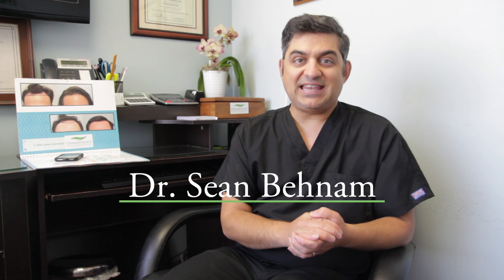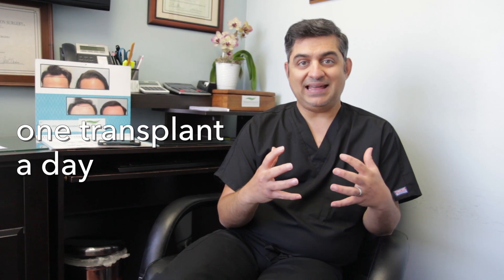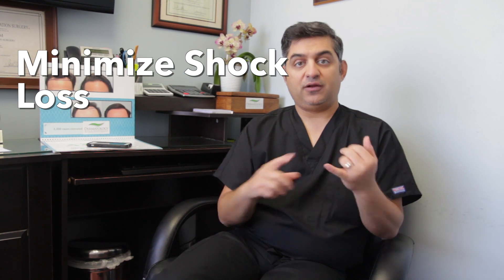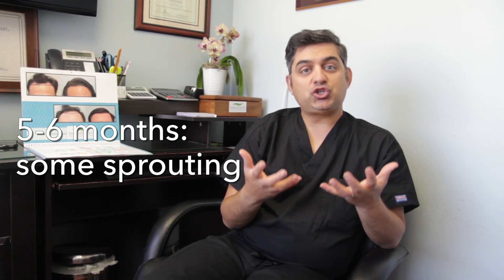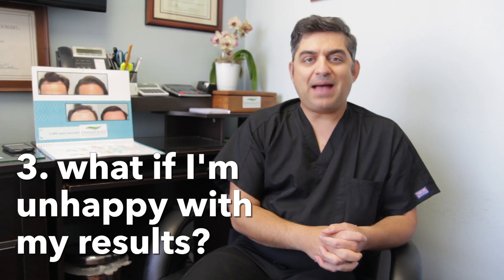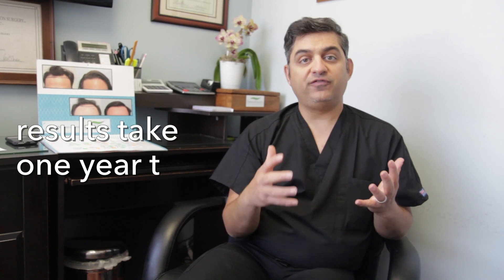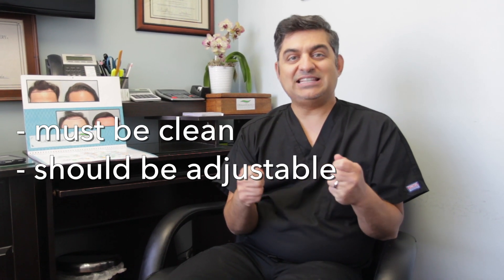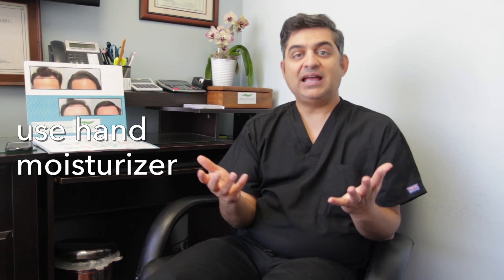Hair Transplant TOP 5 QUESTIONS - Post-Op Care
About Dr. Behnam:

Dr Behnam is a Los Angeles Hair Transplant and Hair Restoration doctor. He exclusively performs hair restoration and has been practicing since 2008. He specializes in both the strip (FUT) procedure and FUE procedure and has performed these procedures on patients in the US, England, Canada, Mexico, Saudi Arabia, Israel, Germany and various other countries. He has also trained many doctors in neighboring states, such as Nevada, Oregon, Utah and Texas.

Dr. Sean answers the top 5 questions on what to do post-op.